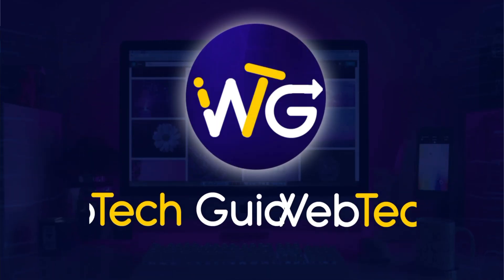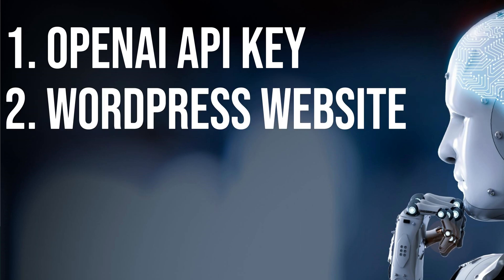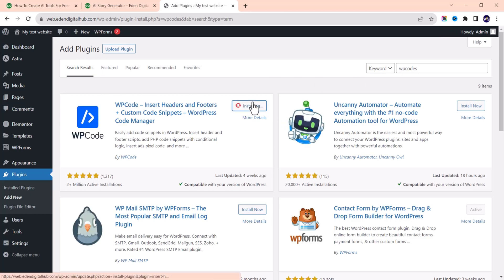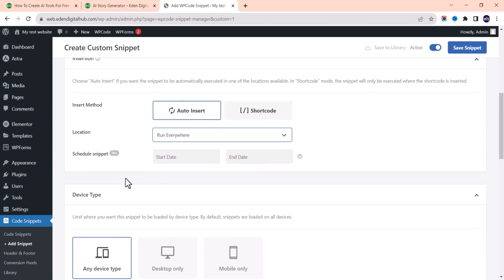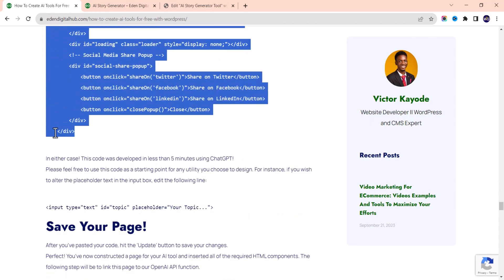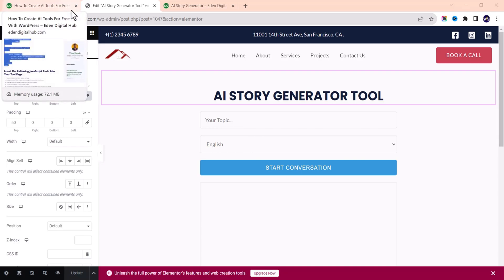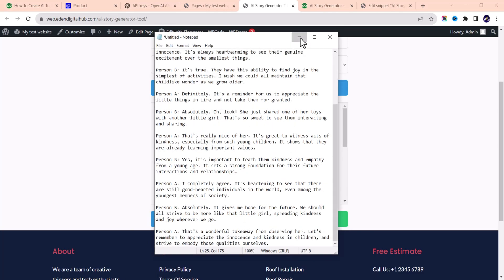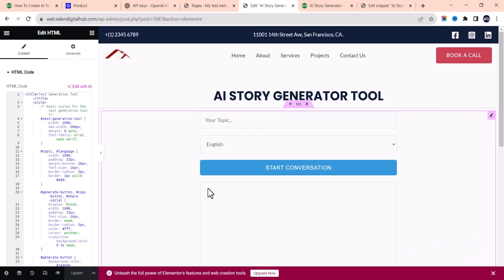How To Create AI Tool in WordPress For FREE (ChatGPT + Elementor Tutorial)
Welcome to this comprehensive tutorial on "How To Create AI Tool in WordPress" using ChatGPT and Elementor. In this step-by-step guide, we'll walk you through the process of integrating AI capabilities into your WordPress website.

🔗 Timestamps:
00:00 - Introduction
00:21 - AI Story Generator Tool Preview
02:08 - How To Create AI Tool
02:57 - How To Install WPCodes WordPress Plugin
03:53 - How To Use WPCodes WordPress Plugin
06:57 - Create A New Page In WordPress
07:26 - Edit The Page Using Elementor
11:04 - How To Generate OpenAI API Key
12:42 - Test Your AI Tool
13:22 - How To Edit The Codes And Customize Your AI Tool
15:19 - Conclusion